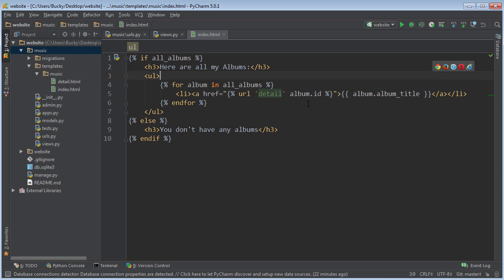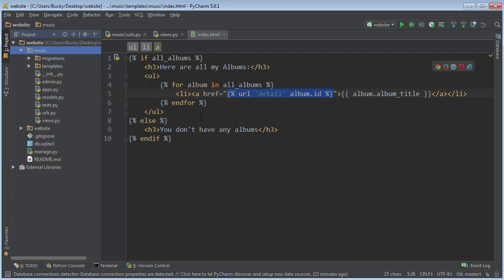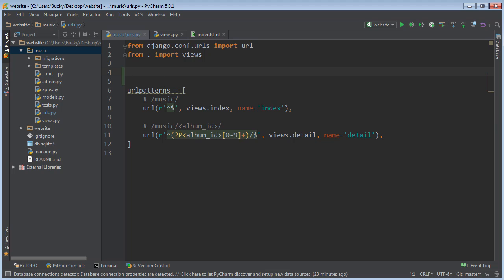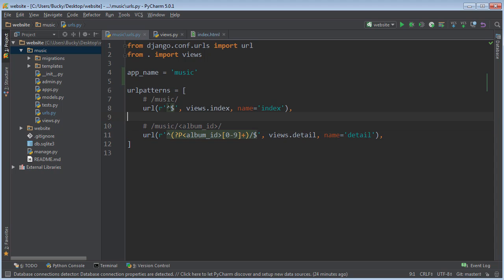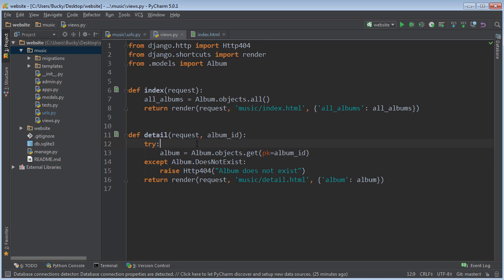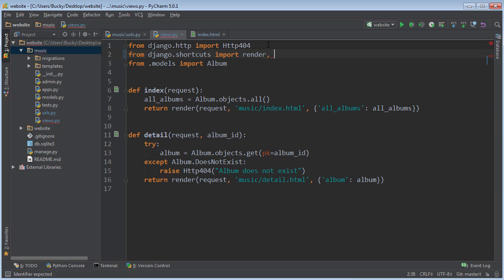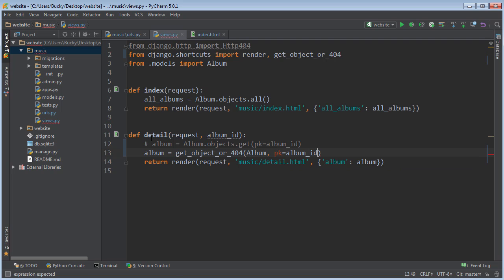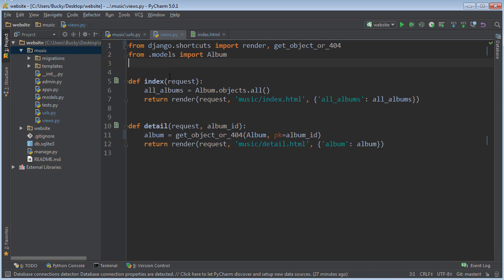Django Tutorial for Beginners - 21 - Namespace and HTTP 404 Shortcut